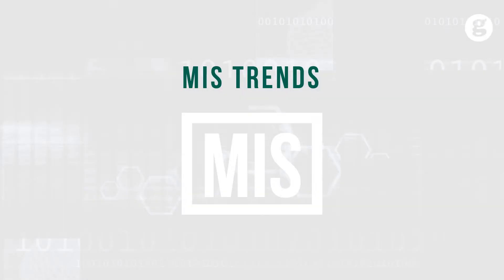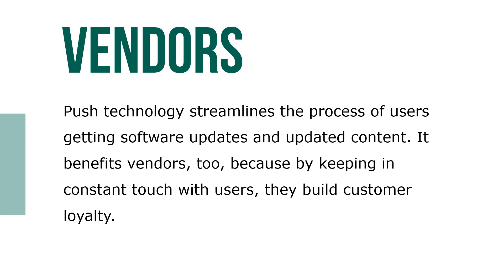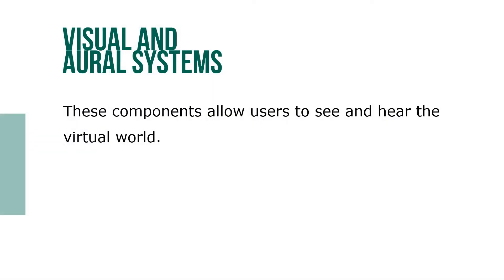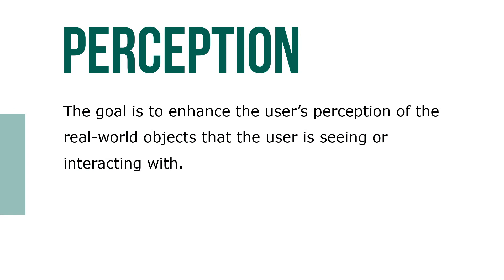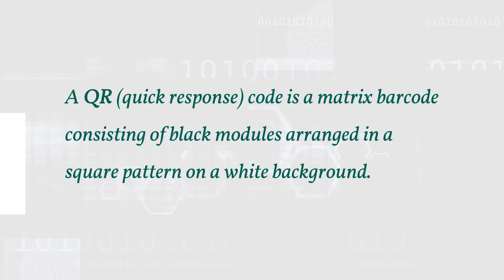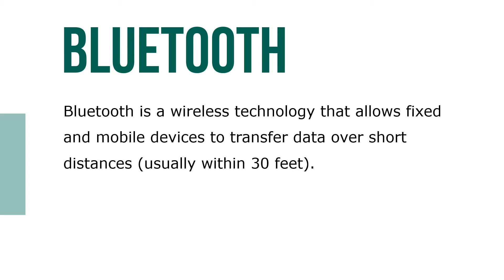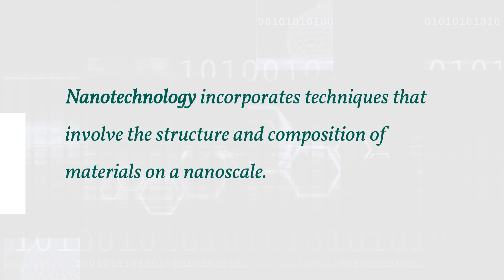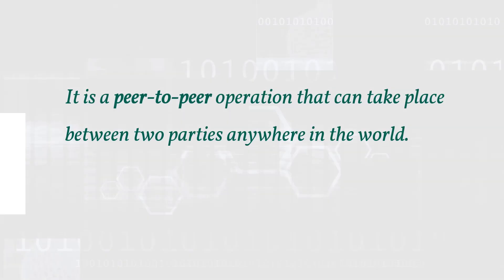MIS Trends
Recent trends in software and service distribution include pull technology, push technology, and application service providers, although pull technology has been around since the Web began. With pull technology, a user states a need before getting information, as when a URL is entered in a Web browser so the user can go to a certain website. However, this technology is not adequate for marketing certain products and services or for providing customized information. People rarely request marketing information, for example.

With push technology, also known as “webcasting,” a Web server delivers information to users (who have signed up for the service) instead of waiting for them to request the information be sent to them. Webcasting is supported by many Web browsers and is also available from vendors. With push technology, your favorite Web content can be updated in real time and sent to your desktop or your mobile device.

Application service providers (ASPs) provide access to software or services for a fee. Software as a service (SaaS), also known as “on-demand software,” is a model in which ASPs deliver software to users for a fee; the software is for temporary or long-term use. With this delivery model, users do not need to be concerned with new software versions and compatibility problems because the ASP offers the most recent version of the software. Users can also save all application data on the ASP’s server so the software and data are portable. This flexibility is convenient for those who travel or work in different locations, but it can also create privacy and security issues.

Virtual reality (VR) uses computer-generated, three-dimensional images to create the illusion of interaction in a real-world environment. There are two major types of user environments in VR: ego-centric and exocentric. In an egocentric environment, the user is totally immersed in the VR world. The most common technology used with this environment is a head-mounted display (HMD). Another technology, a virtual retinal display (VRD), uses lasers. In an exocentric environment, the user is given a “window view.” Data is still rendered in 3D, but users can only view it on screen. They cannot interact with objects, as in an egocentric environment. The main technology used in this environment is 3D graphics.

Augmented reality (AR) is a branch of virtual reality that generates a virtual scene that is overlaid on the real object. The goal is to enhance the user’s perception of the real-world objects that the user is seeing or interacting with. Augmented reality was first used in the 1960s for military applications including combat awareness, training, and communication between aircraft and pilots. It is currently used as a marketing tool in fields such as education, entertainment, and medicine.